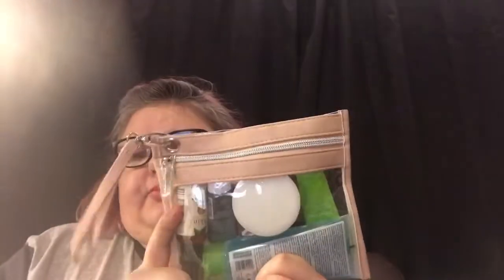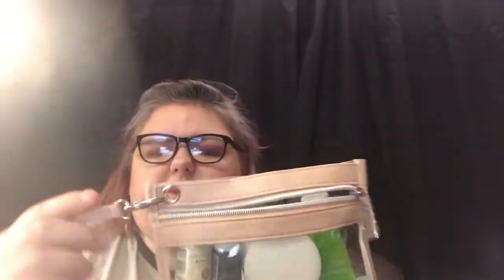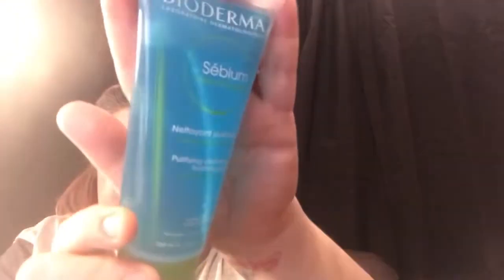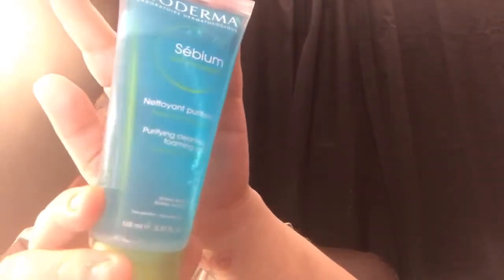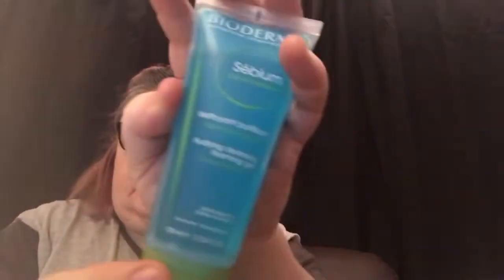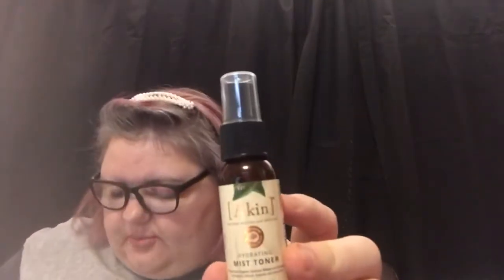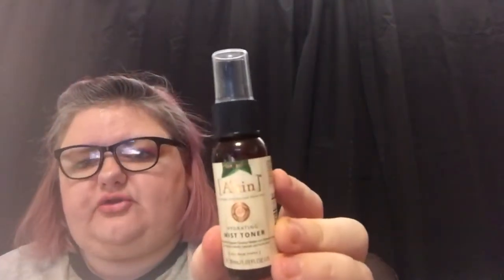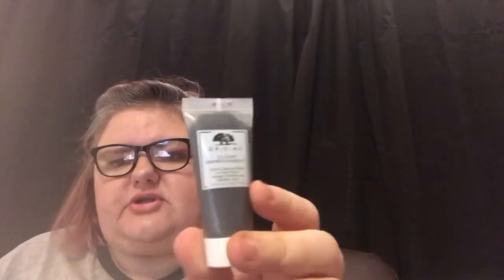Feel Unique Beauty Kit || February 2020 || what did I choose?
Costs of the Feel Unique Beauty Kit is £12 + postage of £3.95 but you will receive an email with a voucher for the postage costs, redeemable against anything on the website excluding the pick n mix & Beauty kit service.
You can order every month only once a month.

Facebook.com/K8SW